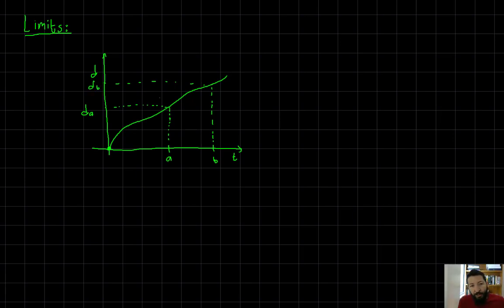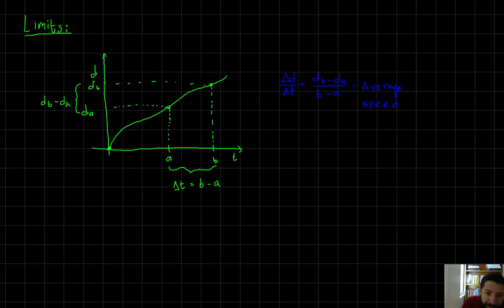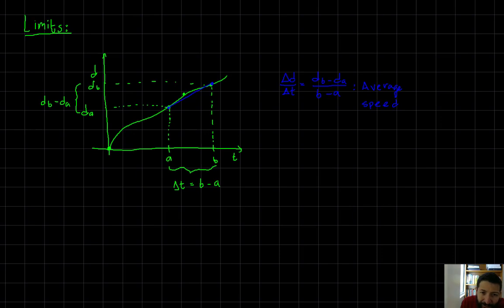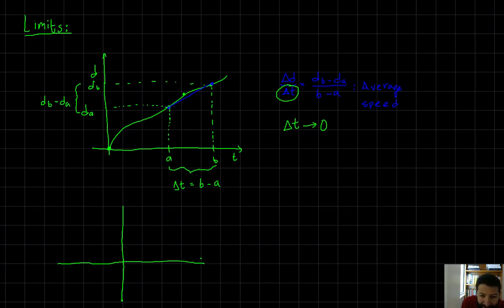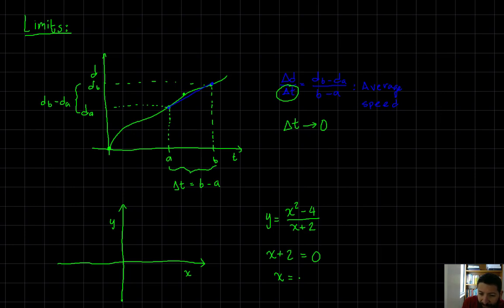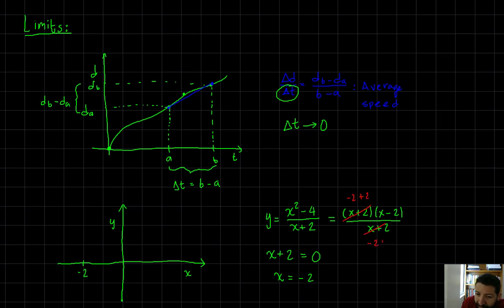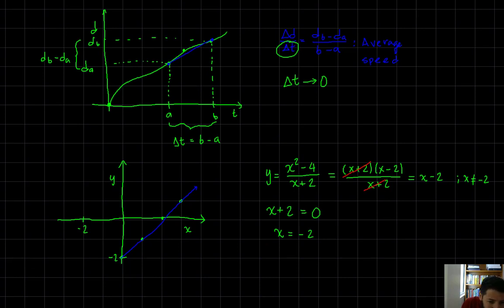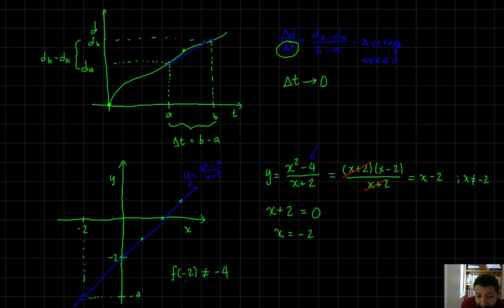Limits - An Intuitive Explanation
In this video, I go over two questions. First, why do we care about limits? Second, what is a limit, intuitively?